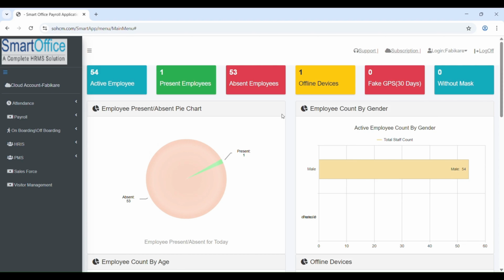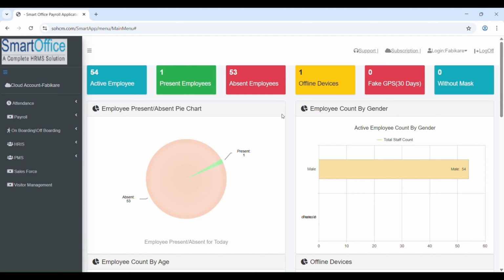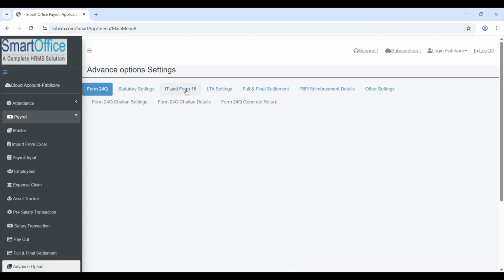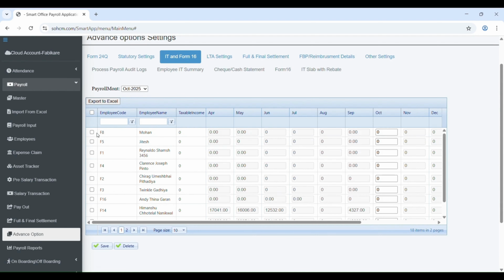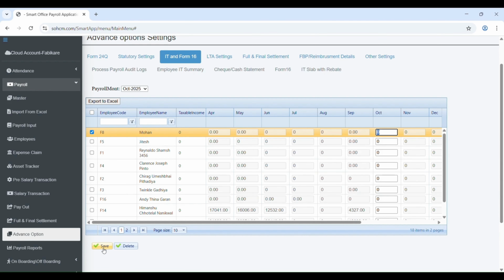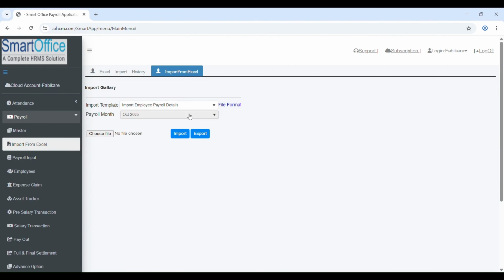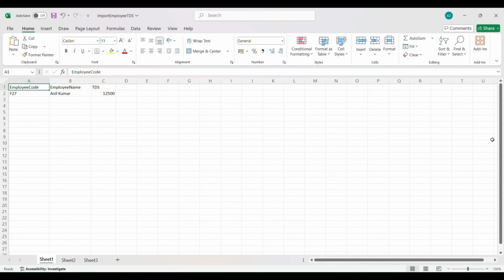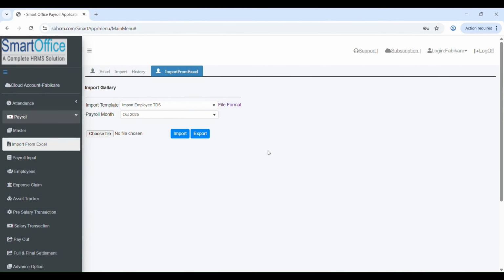How to Override Paydays | Step-by-Step Guide for Beginners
Learn How to override paydays step by step in this detailed tutorial!

00:00 – 00:05  ➤ Introduction
00:05 – 02:25  ➤ How to Override Paydays
02:26 – 03:01  ➤ How to Create a Holiday Group
03:02 – 04:26  ➤ How to Assign Holidays to Employees
04:27 – 04:56  ➤ How to Import Holidays in Bulk
04:57 – 06:21  ➤ Restricted Holidays
06:22 – End    ➤ Assign Holiday Group in Bulk